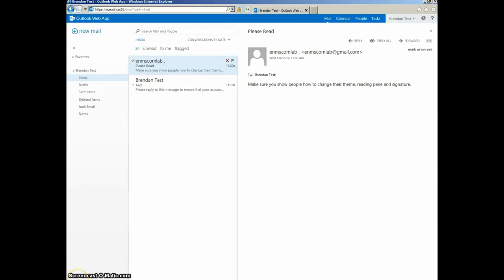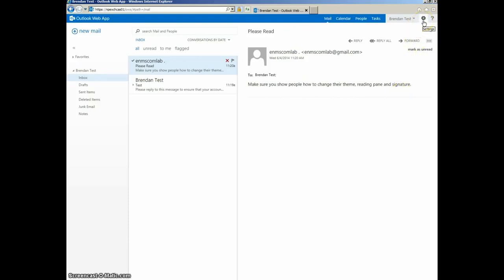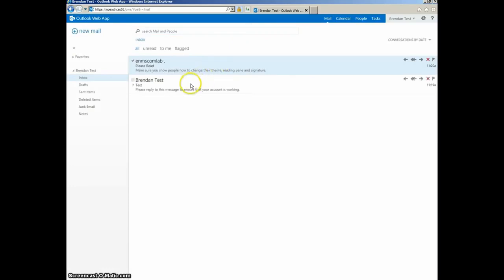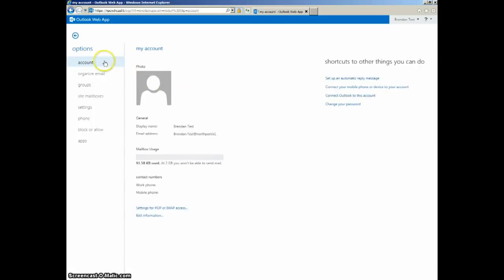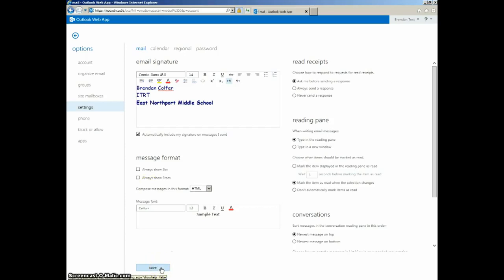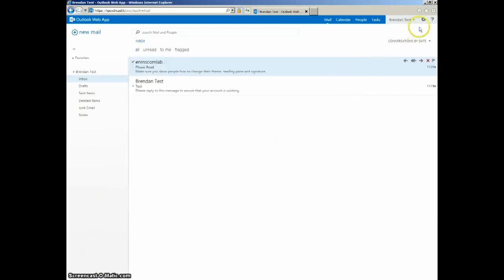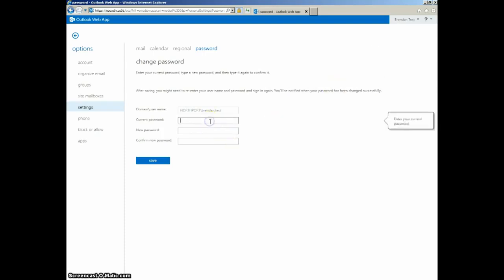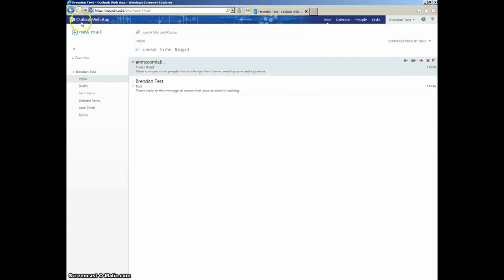Outlook Web App 2013 - change the reading pane, password & theme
This is a video about how to change the reading pane & password & theme in Outlook Web App.